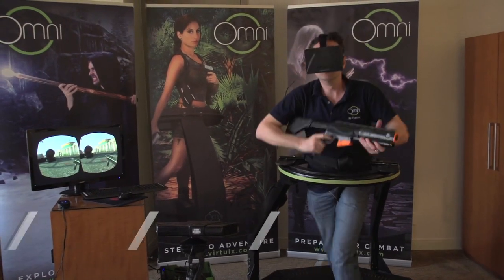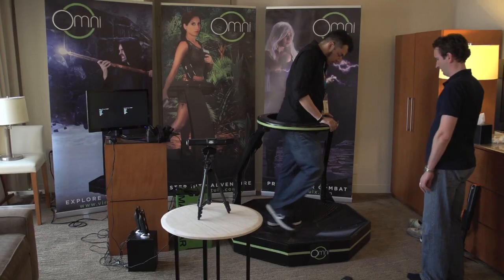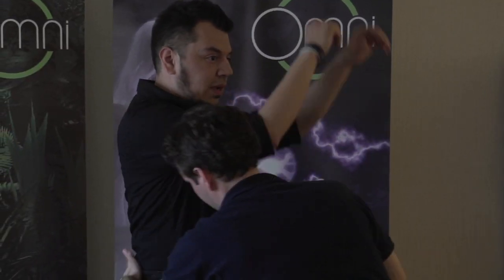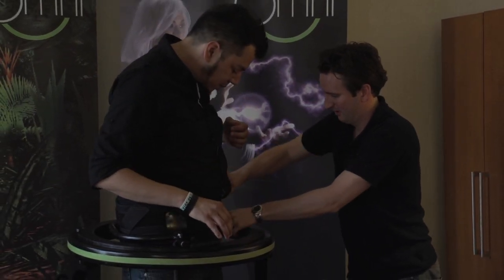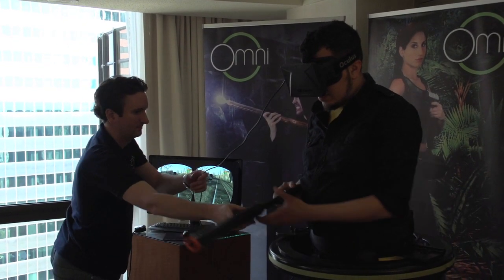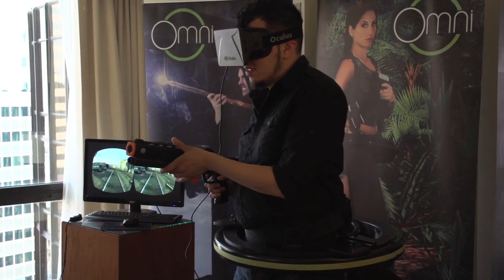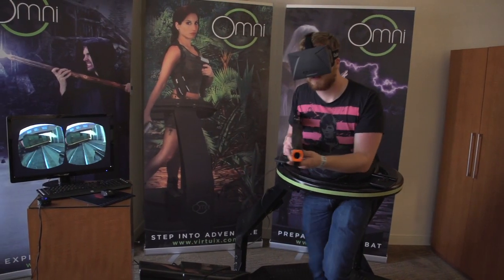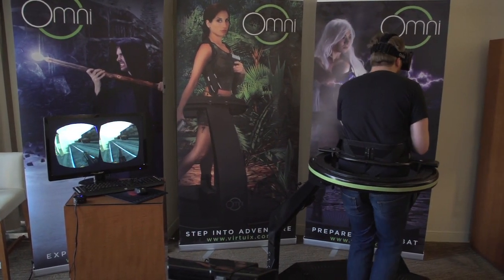Virtuix and Oculus Headset - Preview